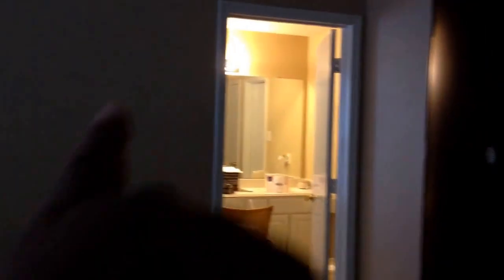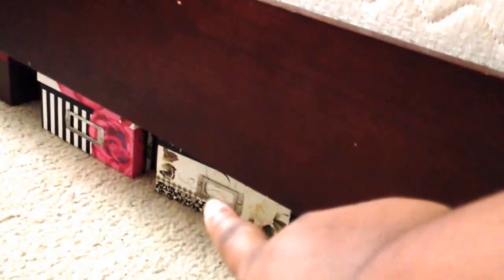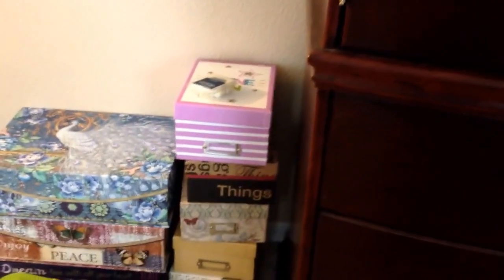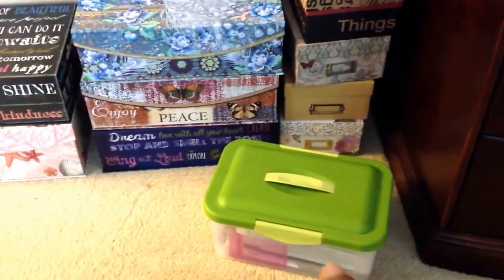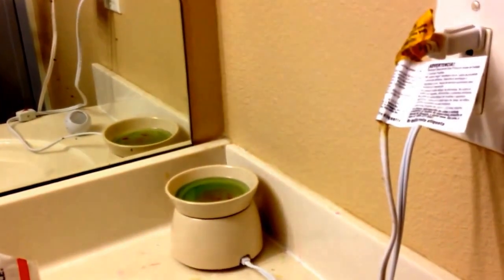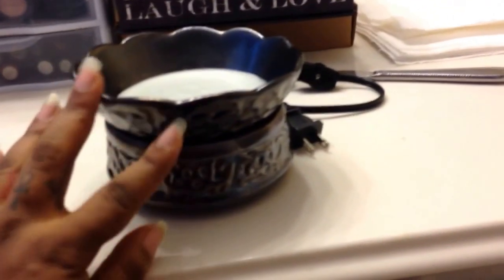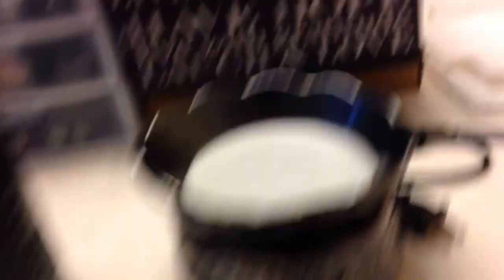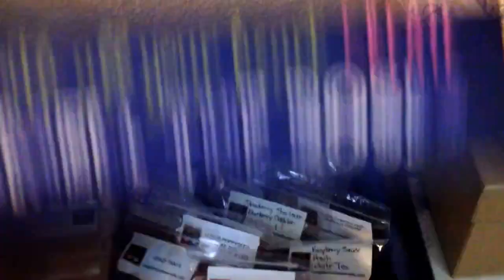Wax storage/stash, wax warmer talk & room tour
I have had several requests to see my wax stash & storage.  Here it is!  Along with this is a room tour as well as talk about my wax warmers, dumping, and freezer method.

Thank you again for all of your support.  I hope you enjoy the video!